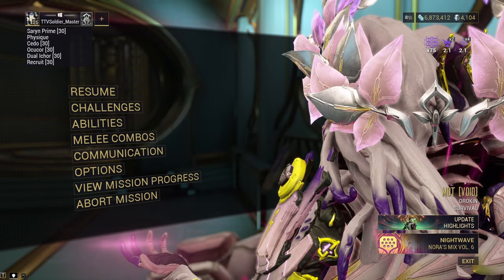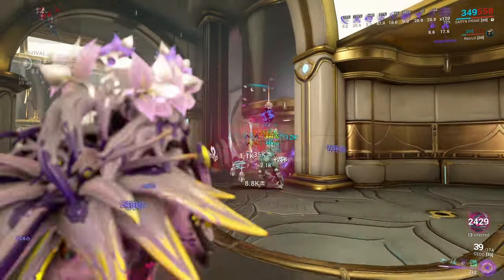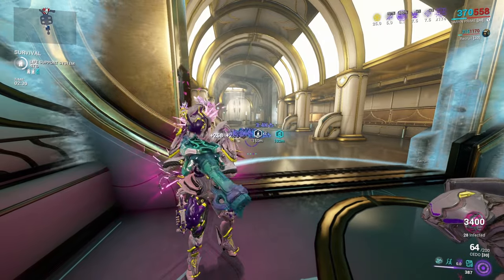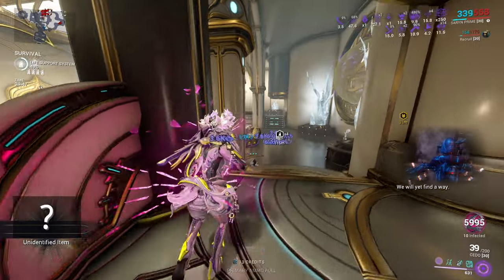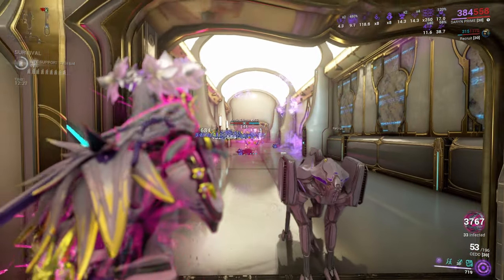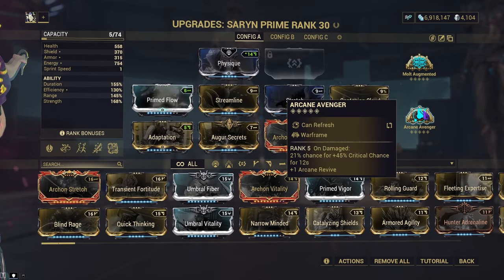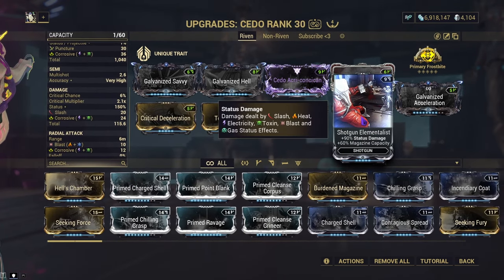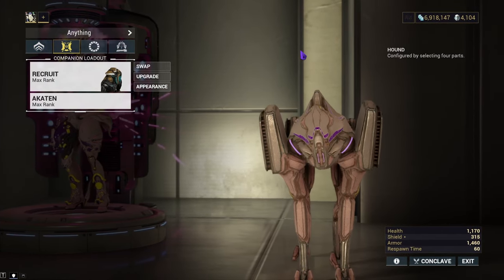Warframe | Saryn Prime + Cedo + Contagion | Pure Enjoyment (2024)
Since I finally got Saryn Prime thanks to the twitch drops during Tennocon 2024 I was finally able to enjoy making some builds that I haven't seen anyone make or use builds my buddy wanted to show me. This build was made by me just for fun with Toxic lashes' augment! Anyway Enjoy!